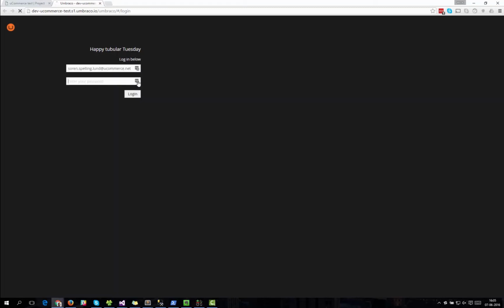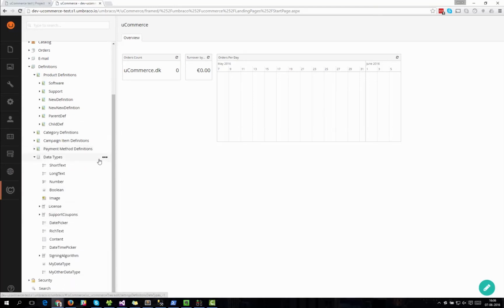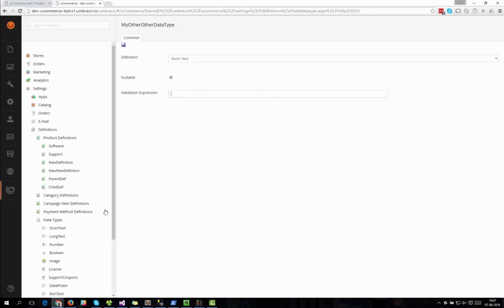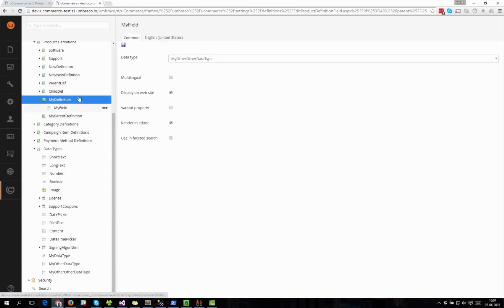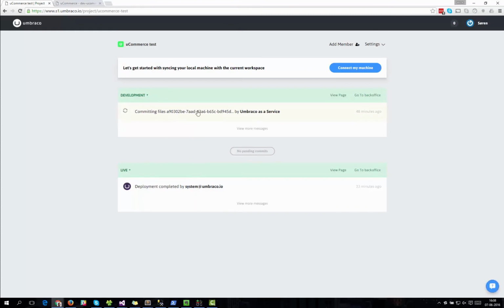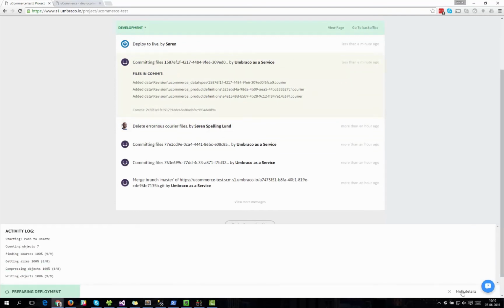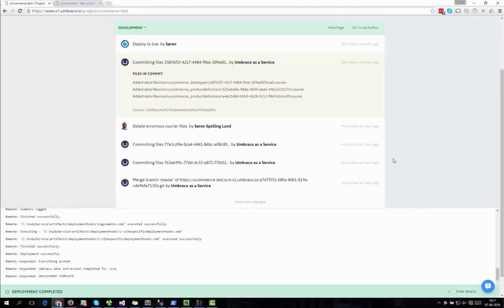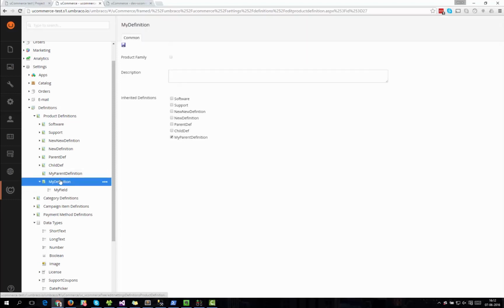uCommerce on Umbraco as a Service